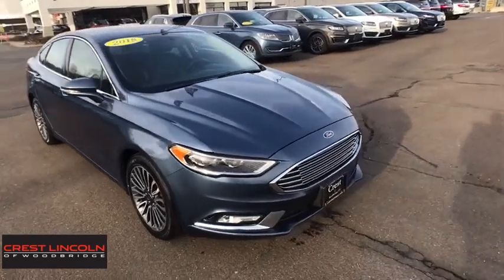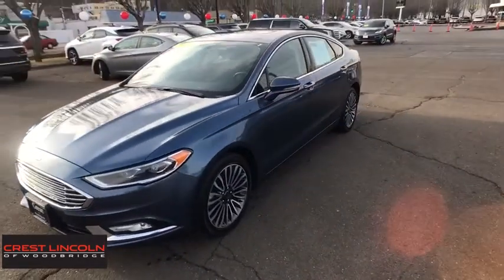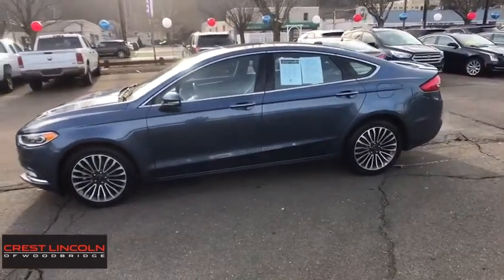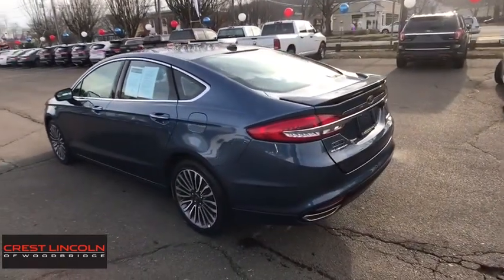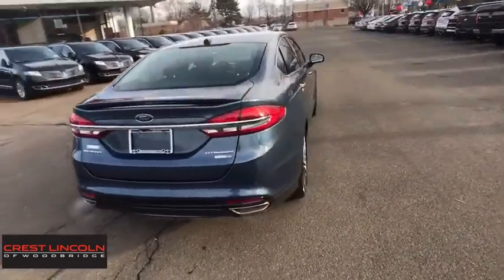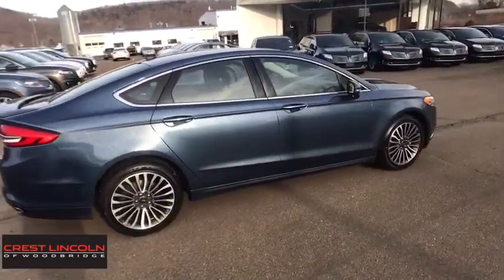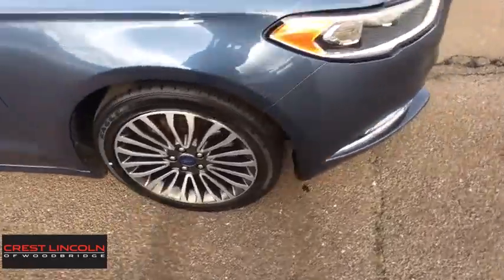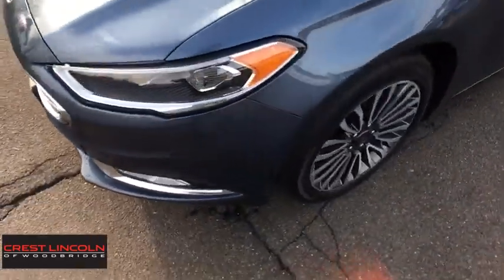2018 Ford Fusion Woodbridge, New Haven, Hamden, East Haven, West Haven, CT 3413A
Blue Used 2018 Ford Fusion available in Woodbridge, Connecticut at Crest Lincoln. Servicing the New Haven, Hamden, East Haven, West Haven, CT area.

Crest Lincoln
185 Amity Rd

Check out this 2018 Ford Fusion Titanium. Its Automatic transmission and Intercooled Turbo Regular Unleaded I-4 2.0 L/122 engine will keep you going. This Ford Fusion has the following options: Wing Spoiler, Wheels: 18 Machine-Face Aluminum -inc: magnetic-painted pockets, Valet Function, Trunk Rear Cargo Access, Trip Computer, Transmission: 6-Speed Automatic w/Paddle Shifters -inc: SelectShift, Transmission w/Driver Selectable Mode, Tires: P235/45R18, Tire Specific Low Tire Pressure Warning, and Systems Monitor. Stop by and visit us at Crest Automall, 185 Amity Road, Woodbridge, CT 06525.Clean CARFAX.Blue 2018 Ford Fusion Titanium AWD 4D Sedan 6-Speed Automatic EcoBoost 2.0L I4 GTDi DOHC Turbocharged VCT 20/29 City/Highway MPGCrest Lincoln has been recognized as a President's Award Winning dealership for many years, symbolizing an unprecedented level of customer satisfaction. Your purchase experience will be effortless and enjoyable!At Crest Lincoln, each of our Certified Sales Consultants will strive to make your purchase experience seamless. We will make every attempt to introduce you to the car of your dreams! Visit our showroom today. We are conveniently located at 185 Amity Road, Woodbridge, CT 06525. We would love to earn your business!Awards:* 2018 KBB.com 10 Best Sedans Under $25,000 * 2018 KBB.com 10 Most Awarded Brands * 2018 KBB.com Brand Image Awards*The advertised price excludes all tax, registration and dealer conveyance fee of $399.00*.